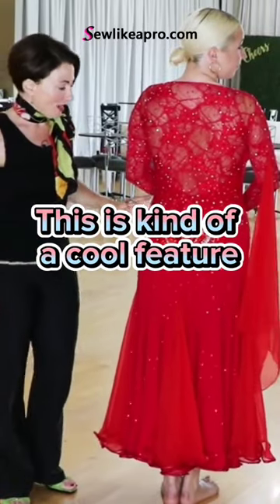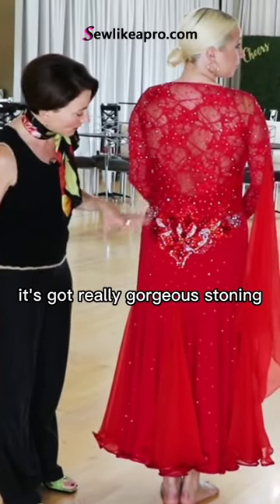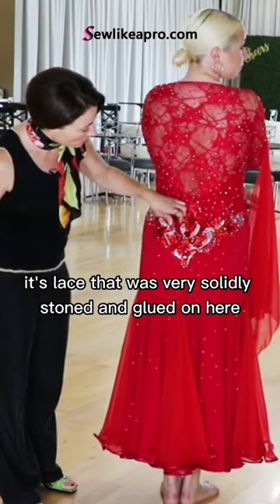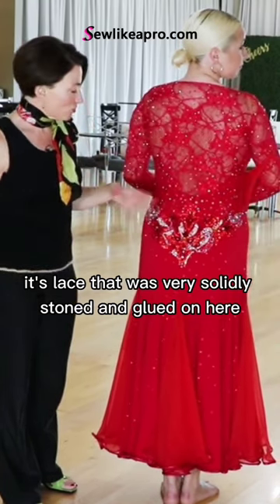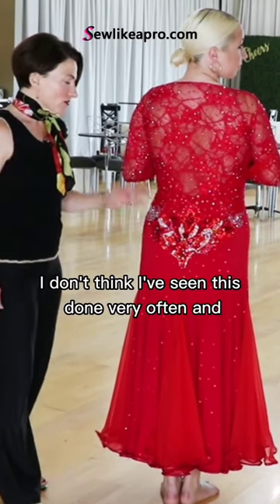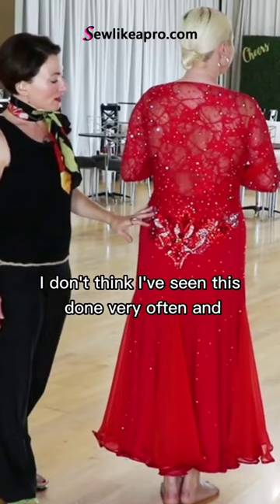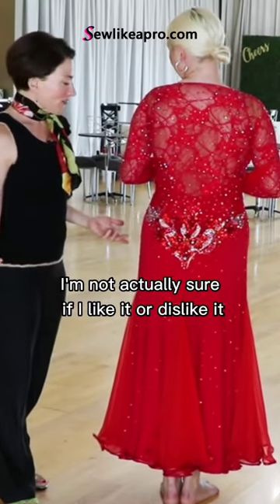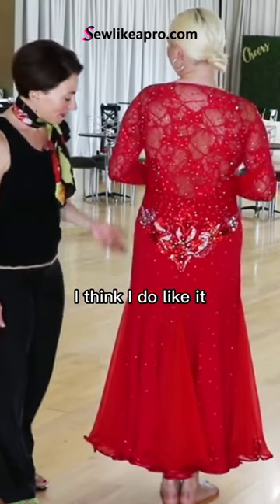Do you like or dislike the rhinestoning on this ballroom dancing dress?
Do you want to watch the entire video and get free dressmaker tips?

Teresa